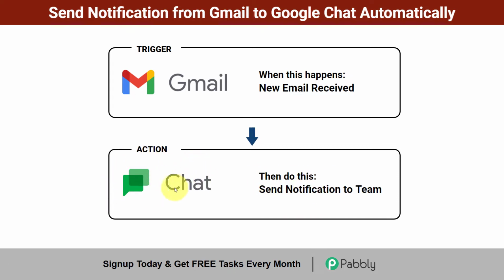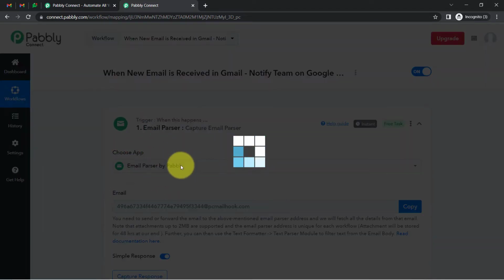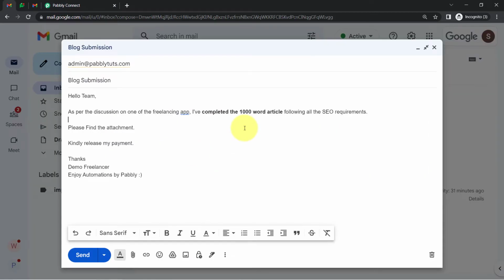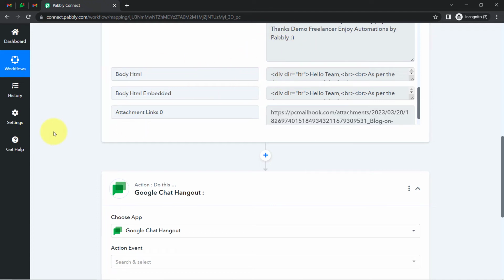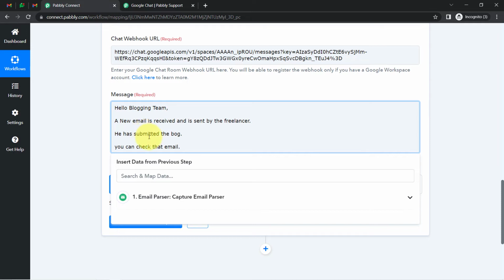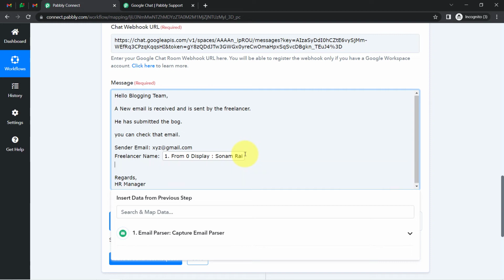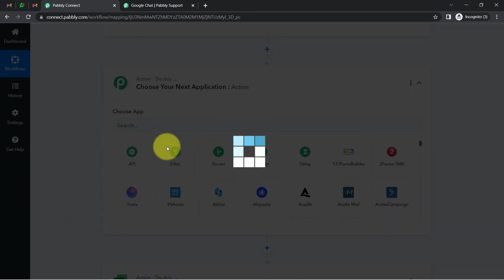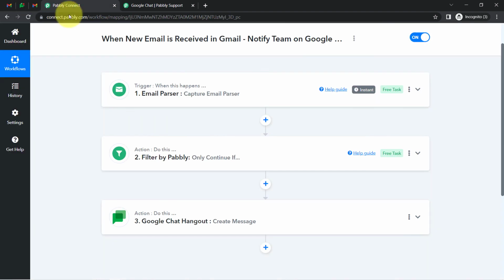How to Send Email Notification on Google Chat Automatically - Gmail Google Chat Integration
In this video, we will learn how you can send notifications on Google Chat when you receive a new email with pabbly connect. This integration can be helpful for businesses that want to stay informed about important emails without having to constantly check their inbox. By connecting your email account and Google Chat through Pabbly Connect, you can automatically send a notification to a specific chat room or user whenever you receive a new email that meets certain criteria, such as being from a specific sender or containing specific keywords. This can help you stay on top of important emails and respond to them quickly, improving your productivity and efficiency.